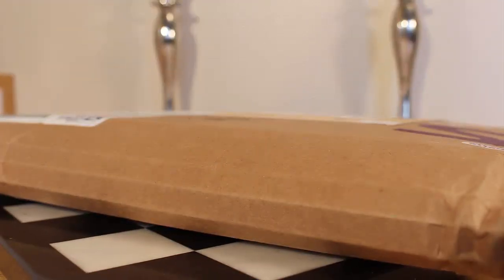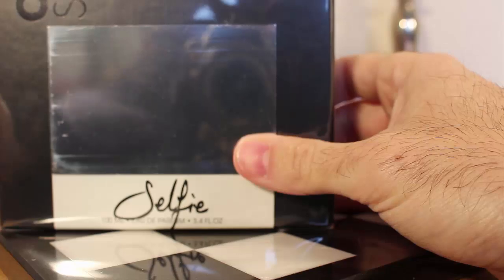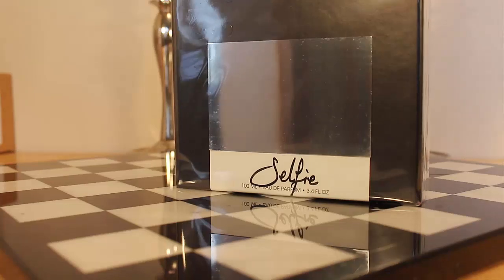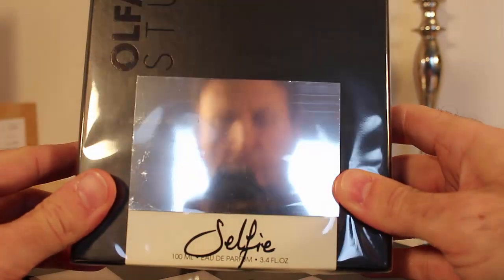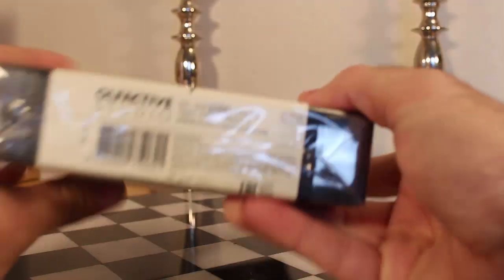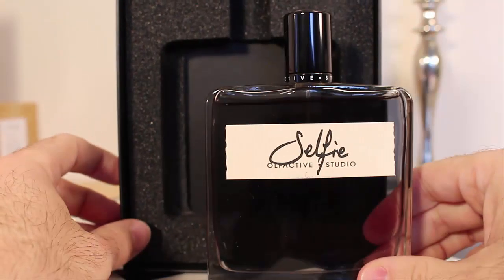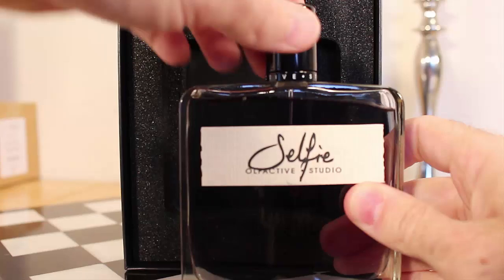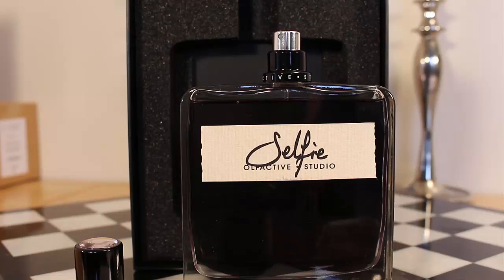Olfactive Studio Selfie | First Impression!